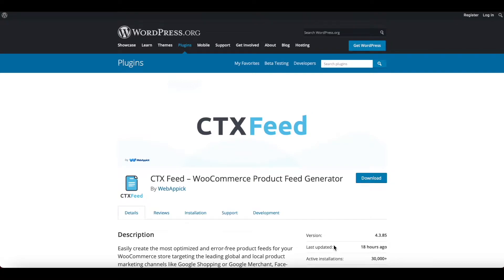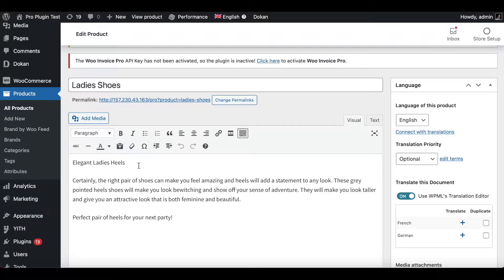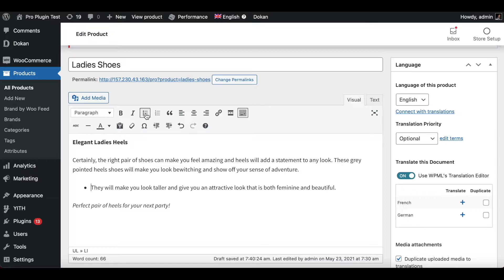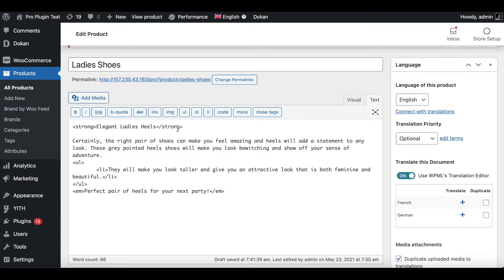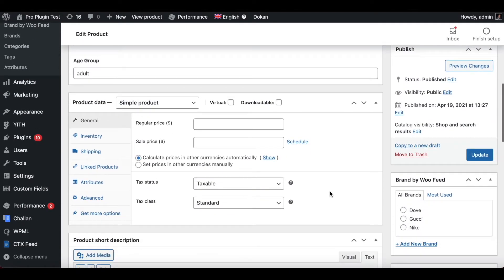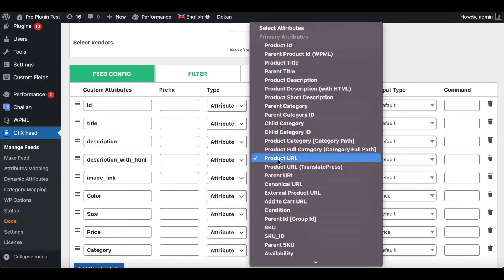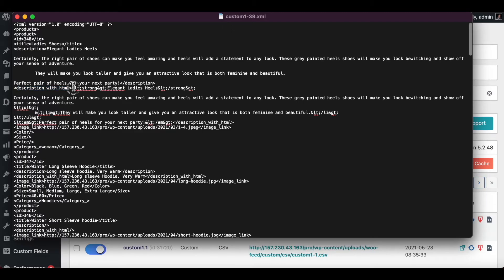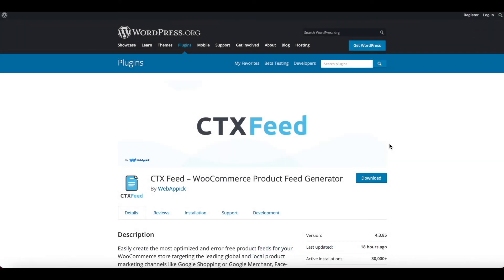How To Configure Product Description With or Without HTML | CTX Feed | WooCommerce - WebAppick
In this video, you will learn how to configure product description with or without HTML according to your requirements.

CTX Feed is one of the most used and popular product feed generator plugins for WooCommerce. With the CTX Feed plugin you can configure product description with or without HTML.

So, let’s watch the video to learn step by step how to configure product description with or without HTML according to your requirements.

Chapters:
0:00 How To Configure Product Description (Intro)
0:15 Change Product Description
1:18 Visual Text to HTML Text
2:09 CTX Feed
2:30 Description With HTML
2:45 Update and Generate Feed
3:07 Advantage of Having Description with HTML